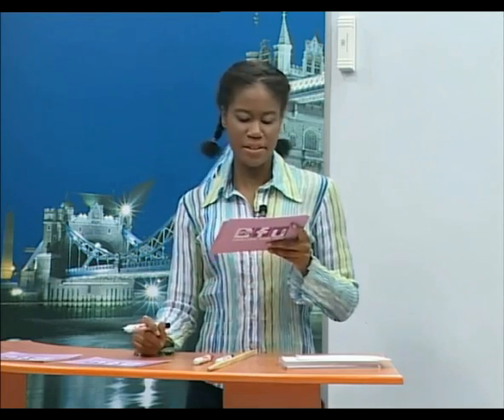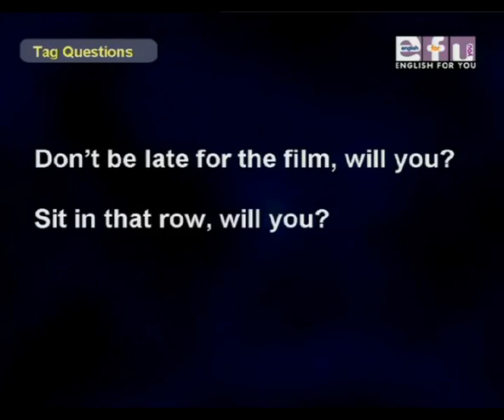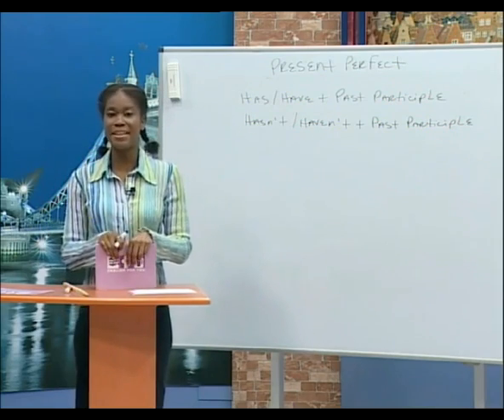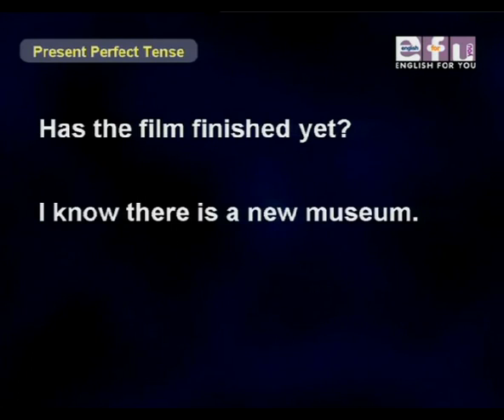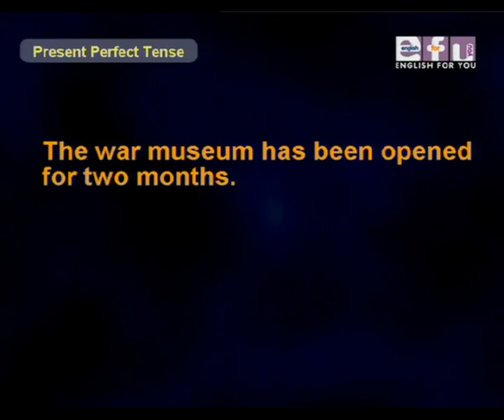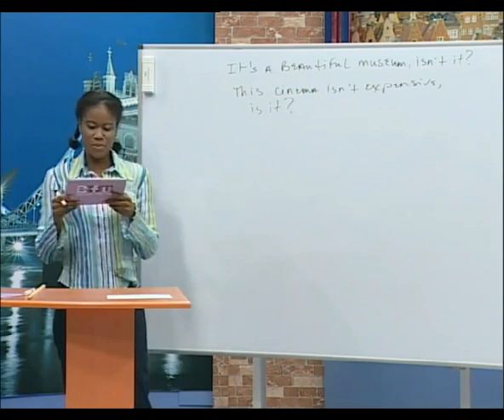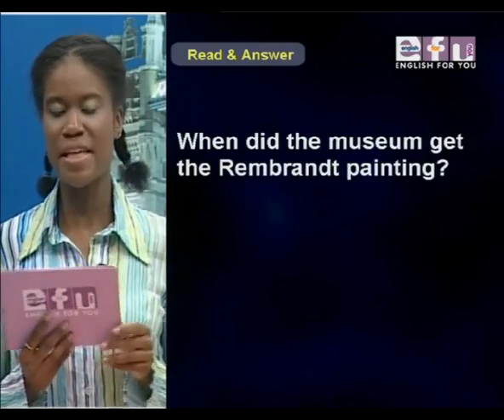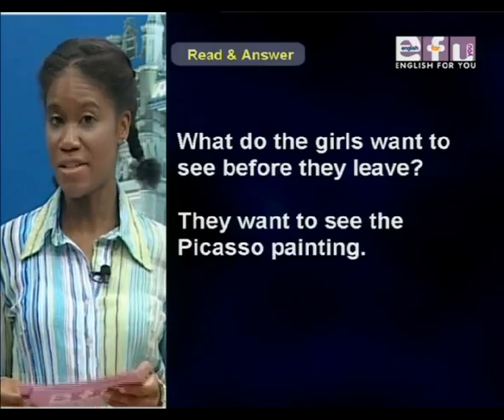Elementary Levels - Lesson 25: The arts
This level is for students whit a basic level of english. It is composed of 30 Lessons. Learning English has never been so easy.